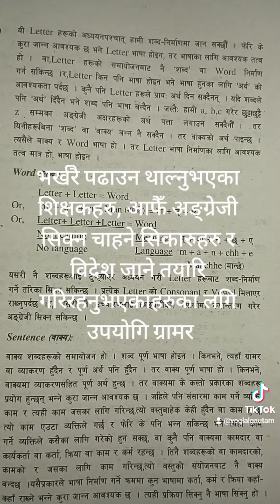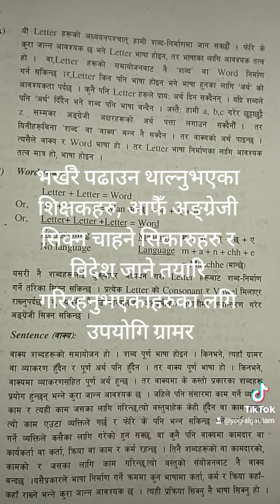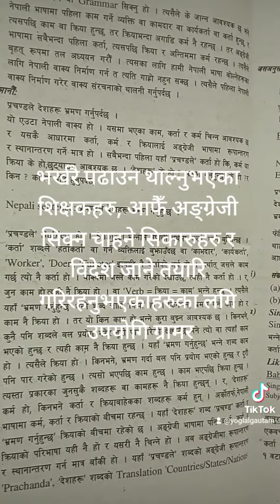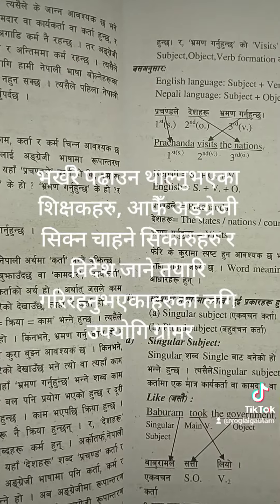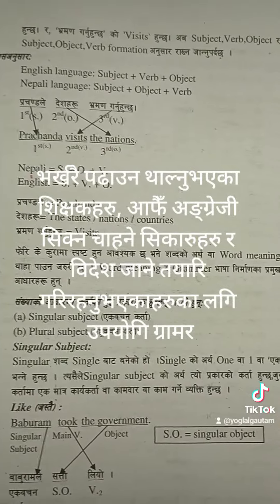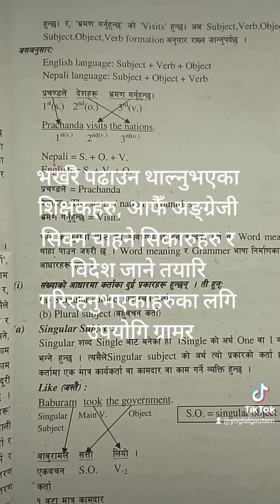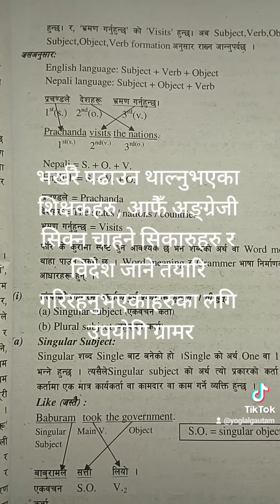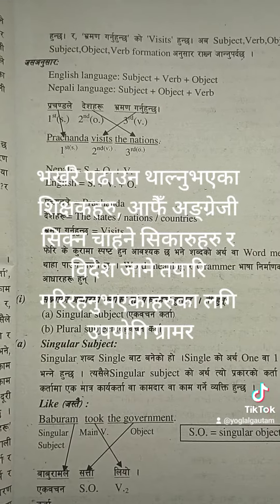Yog Lal Gautam/English Grammar